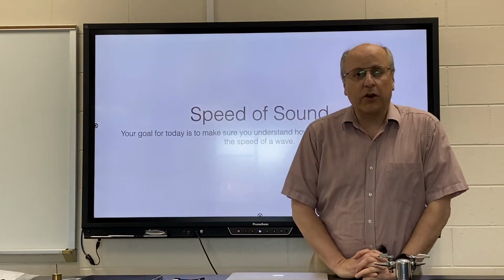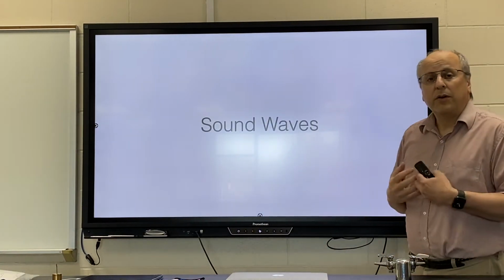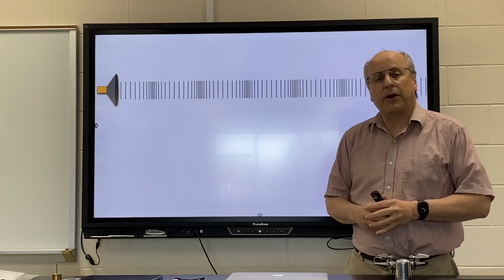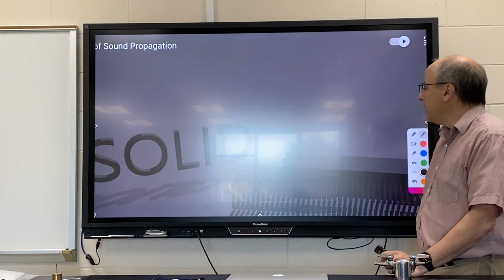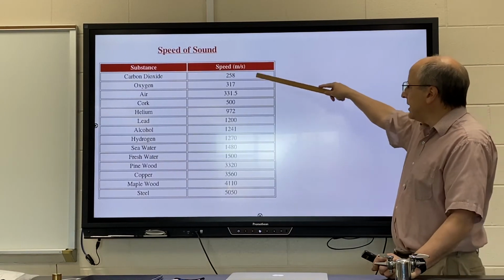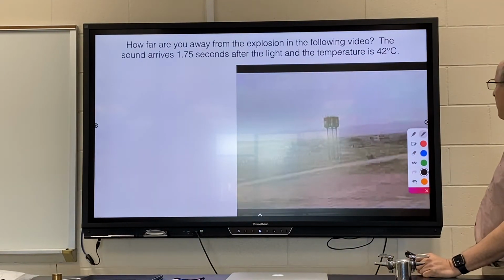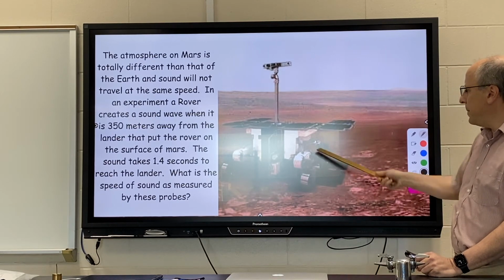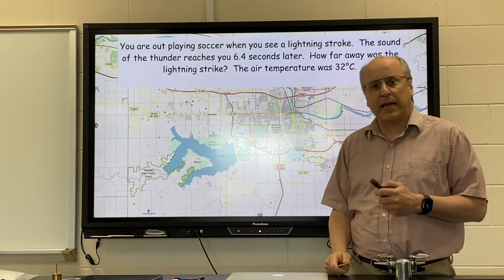Speed of Sound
Notes for students who are not in school when we cover the speed of sound.